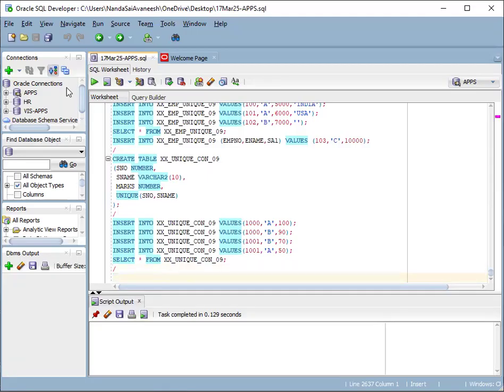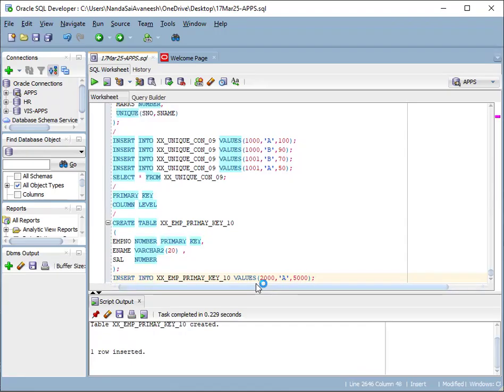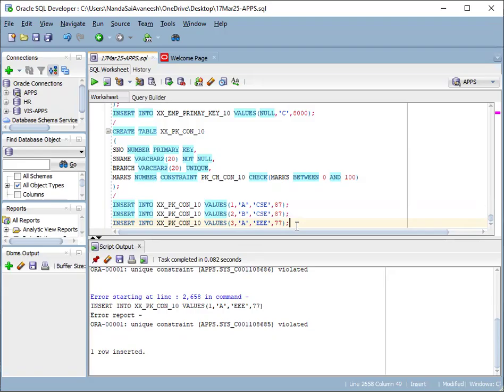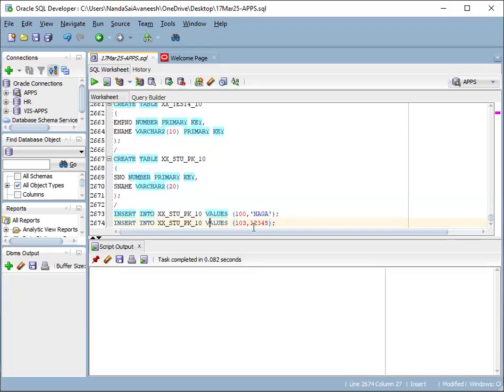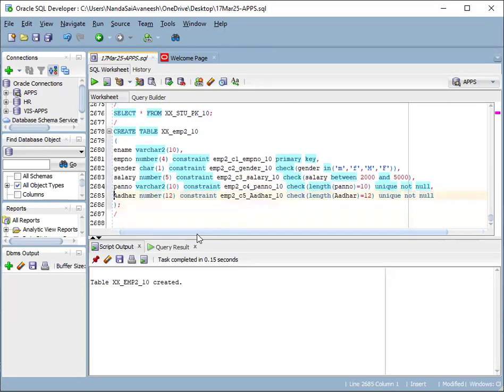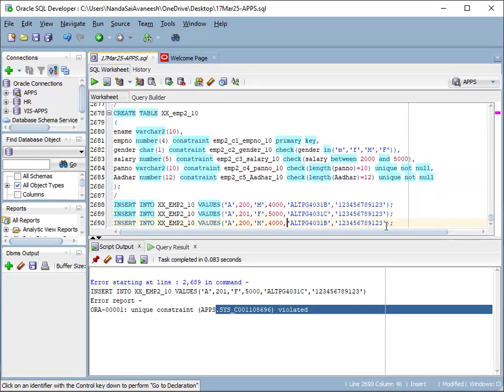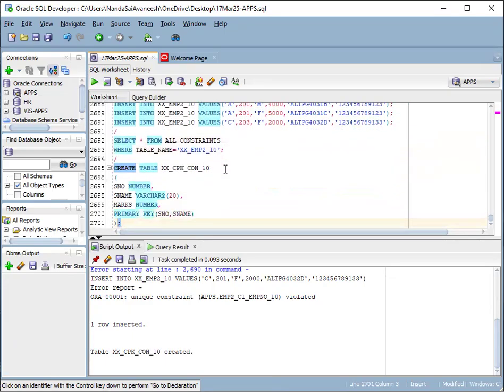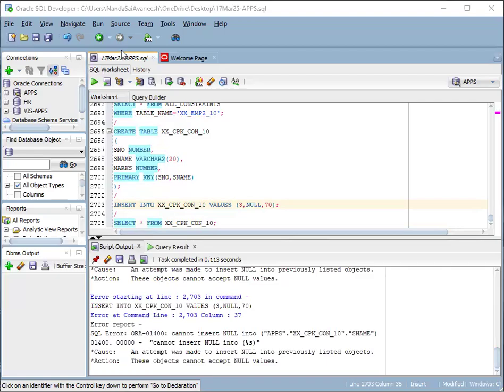Day 20 1